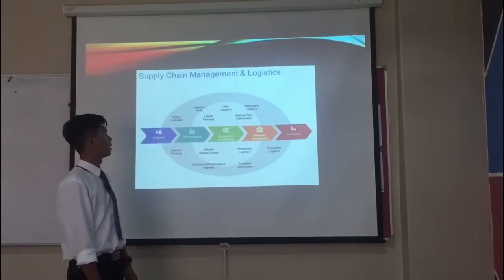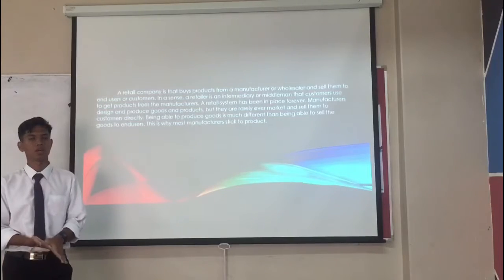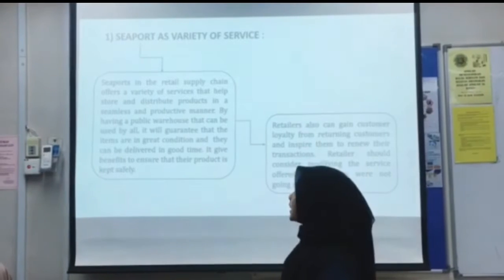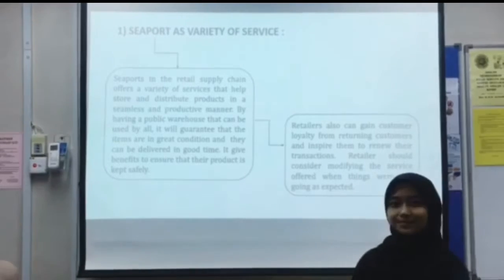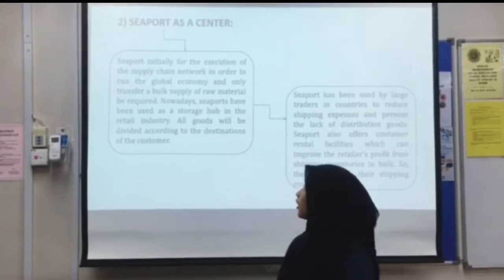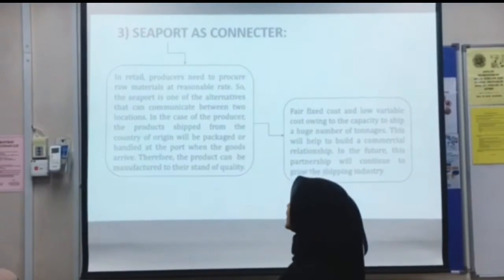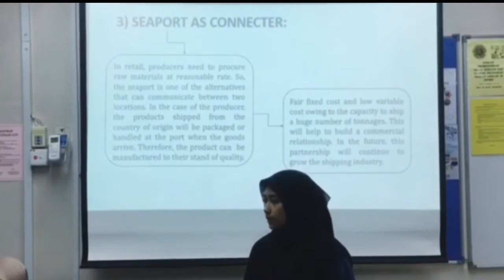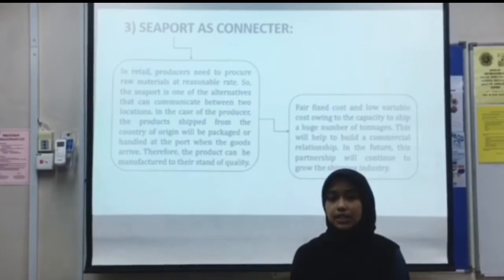LOG 1053 // Case Study In Supply Chain Management // Group 1